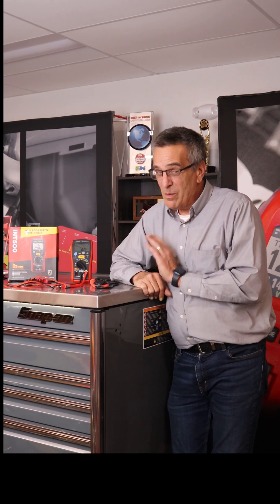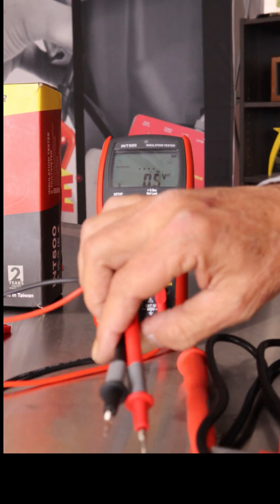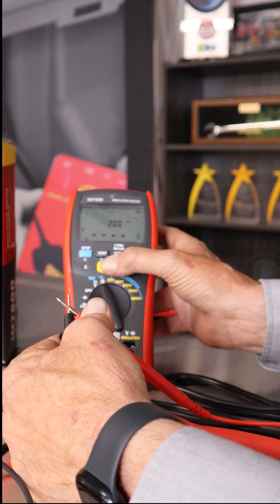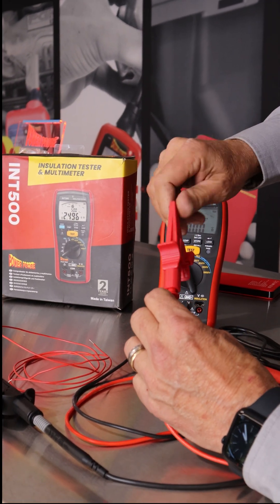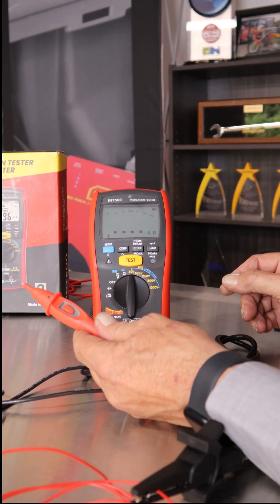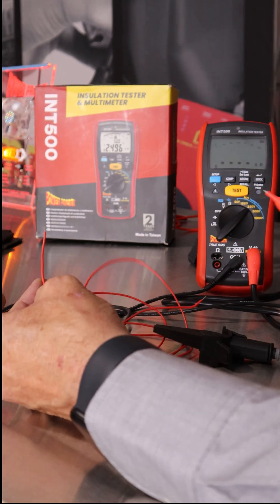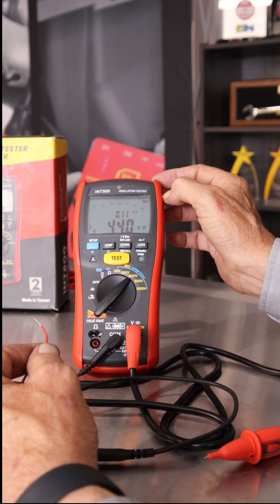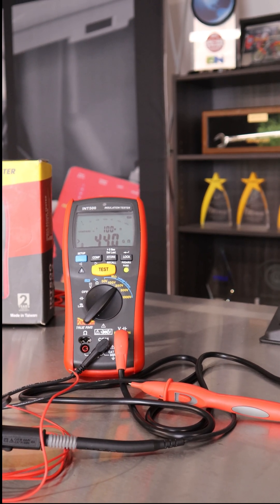🚗⚡ The Ultimate Multimeter for EV & Hybrid Technicians – Power Probe INT500! 🔧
Meet the INT500 – a CAT IV 600V insulation tester & earth-bonding meter designed to tackle high-voltage electrical systems with precision. In this video, Dave breaks down its key features, pro tips, and real-world applications to help you work smarter and safer.

If you're an EV or hybrid technician, this tool is a game-changer! 🔥